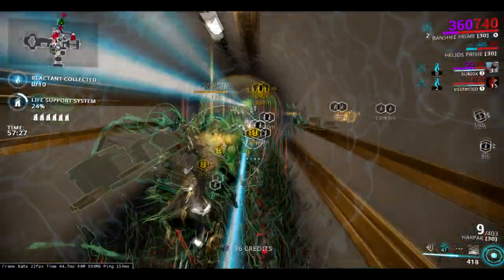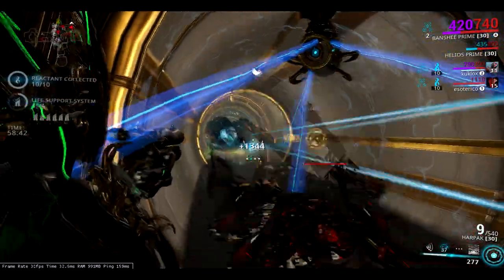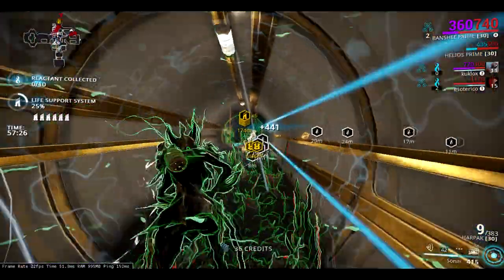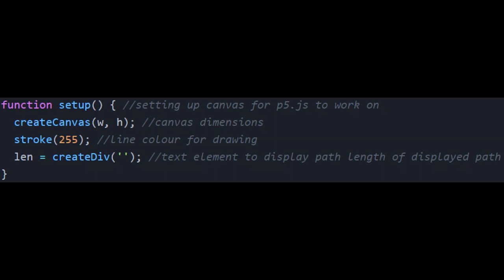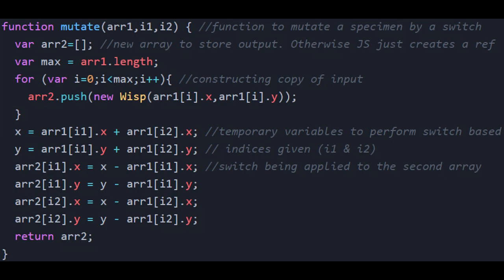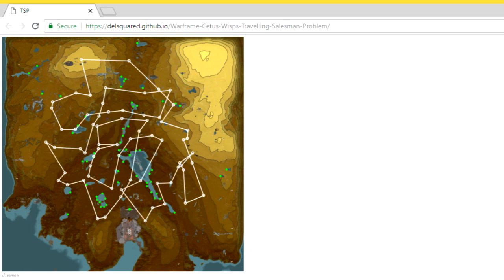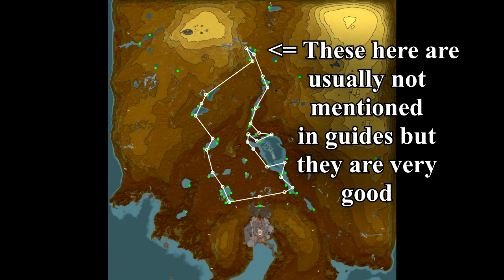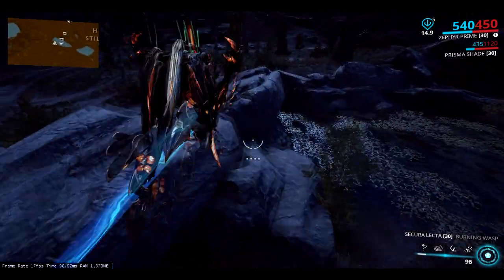WARFRAME - Cetus Wisp Farming: Route Planning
Yes I have been gone for a long time but this video took quite a long time to make. Should there be enough questions I may consider doing a part 2 to address them.

I will try and put a lot of the technical details in the GitHub ReadMe file should anyone be interested in reading through them when I have some more free time.

EDIT: Since the upload of the video, I also implemented an option underneath the map that increases the population-size and the generation-best-size. This is designed for people who have tons of RAM and CPU power to throw at the script. This will vastly increase your search space and potentially get you to the global optimum faster (and not get stuck as often in local optima)

Heatsword + Orokin Catalyst + slot:
FREESWORD